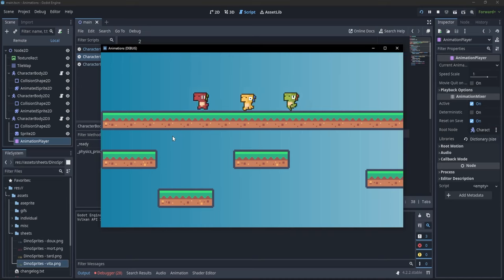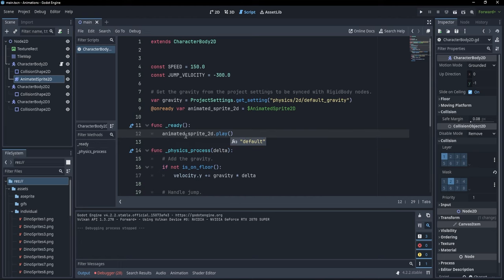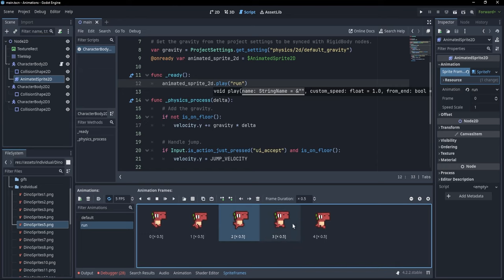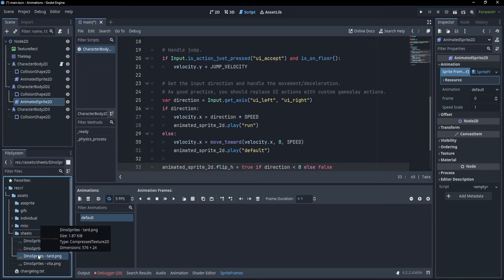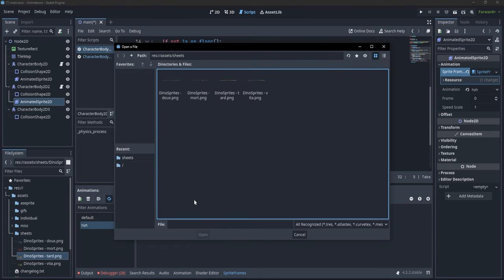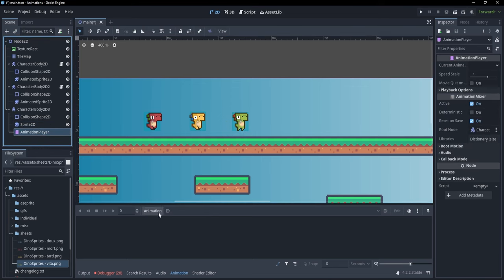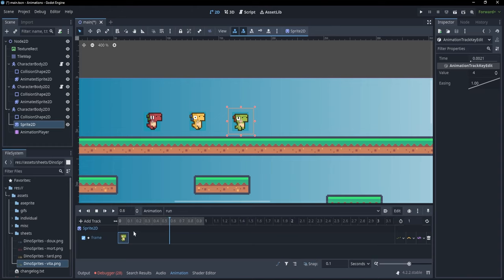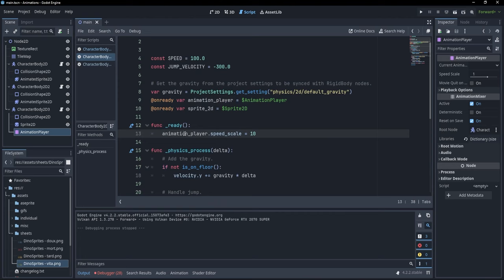Master these 3 ways of Animating in Godot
To try everything Brilliant has to offer—free—for a full 30 days, .

This video aims to showcase the most commonly used character animation techniques. Depending on your use case and on your assets, you will learn how to animate your characters with individual sprites or complete sprite sheets. Additionally, sometimes your context won't allow for AnimatedSprite2D nodes. For such cases, you can use the AnimationPlayer node to easily create animations.

Github repository for this project.

Chapters:
0:00 - Animations for individual sprites
7:00 - Sprite Sheet animations
11:00 - Animations with the AnimationPlayer